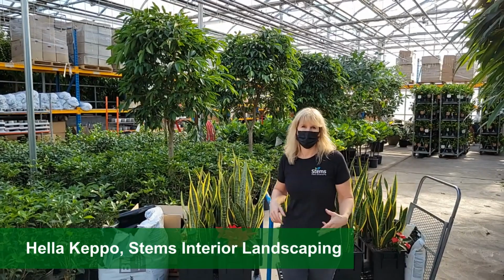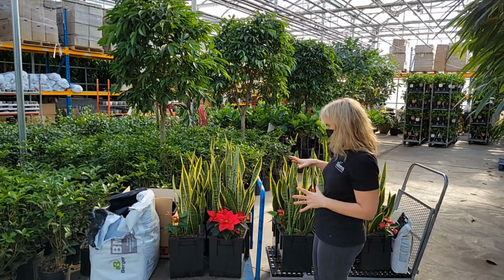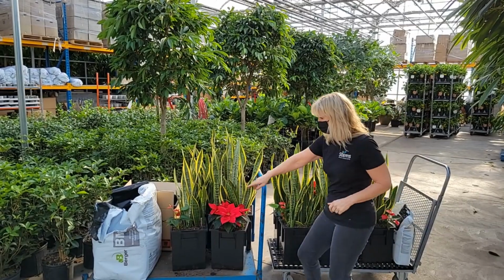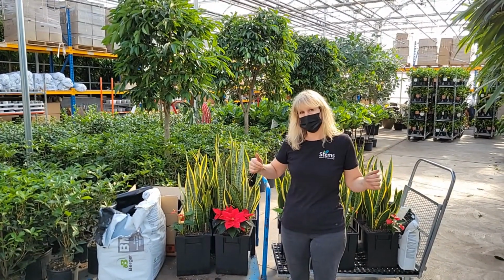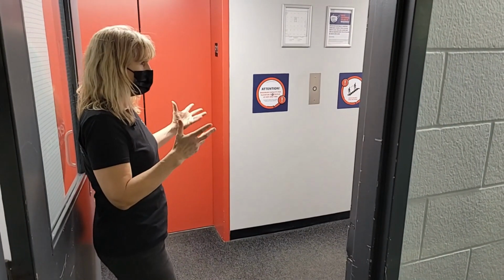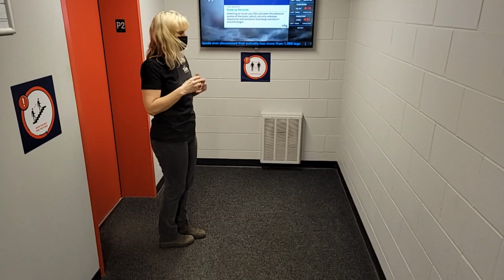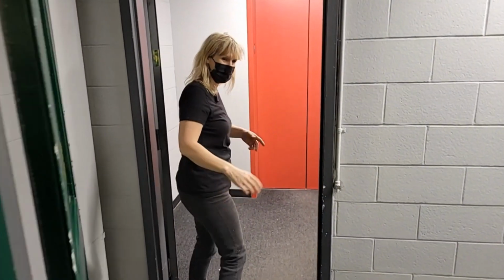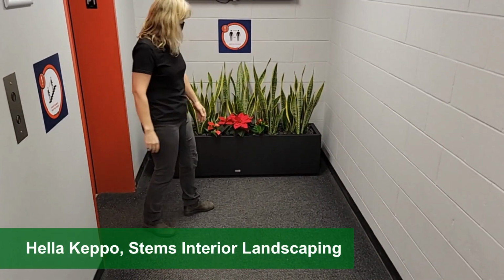Decorating a Small Elevator Lobby with Plants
Wondering about ways to create a plant arrangement in a small lobby?

In this video, recorded at one of the Stems' client's offices, Hella shows us how to select plants and create a beautiful planter to liven up a small elevator lobby area.

In this installation you can see Sansevieria, Poinsettias and Red Anthurium plants!

Stems offers interior landscaping, live plants, live art, bloomer plants, living walls, moss walls and seasonal planters in the Greater Toronto Area. From design to installation to maintenance, we bring joy, and health to your office or public space.